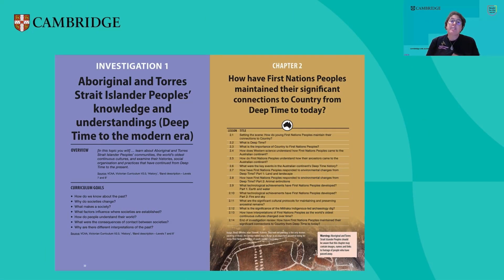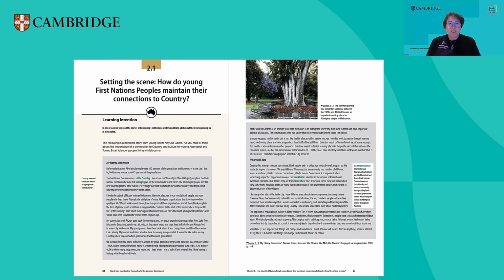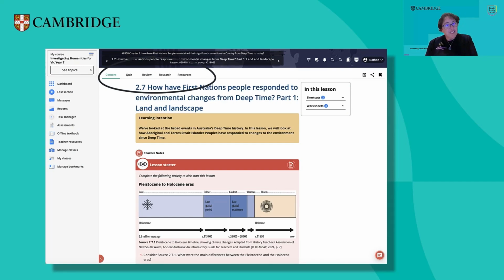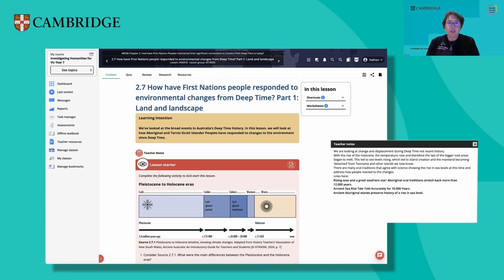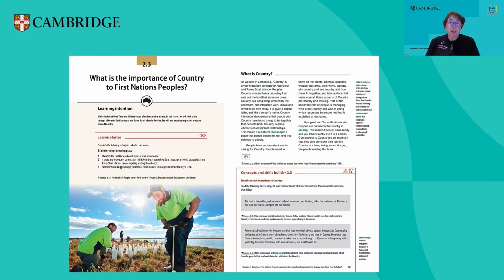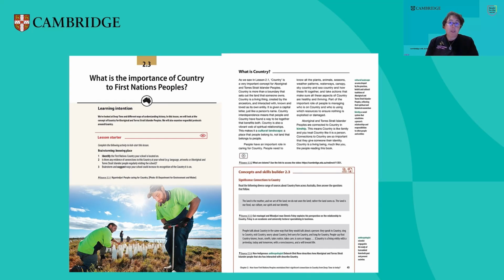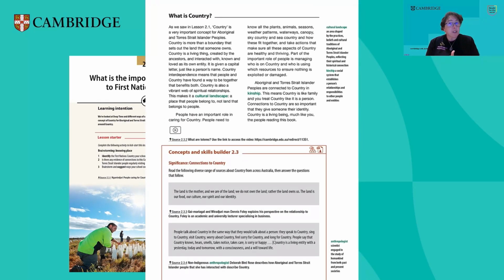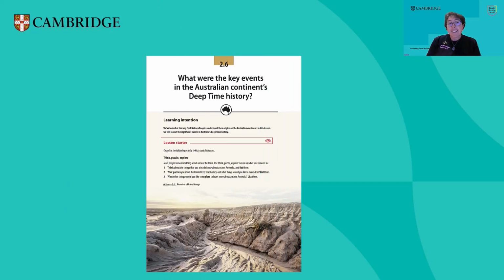Teaching Deep Time history in Year 7 for the Victorian Curriculum v2.0 with Kara Taylor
Victorian history teaching and Cambridge author, Kara Taylor, talks about how to deliver the Deep Time History content in the new Victorian Curriculum. She brings her enthusiasm and expertise to this short video and demonstrates how to use the Investigating Humanities for the Victorian Curriculum resources in your class.